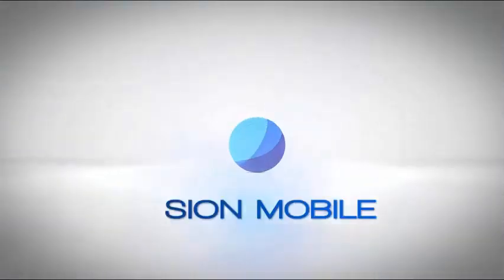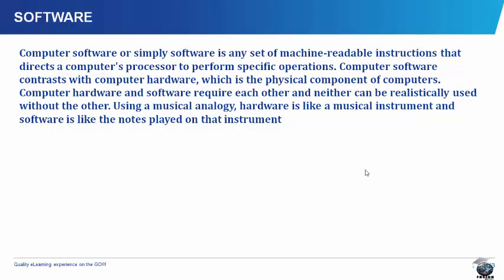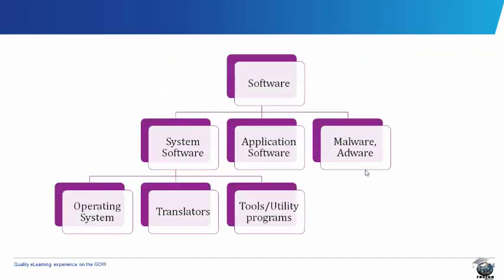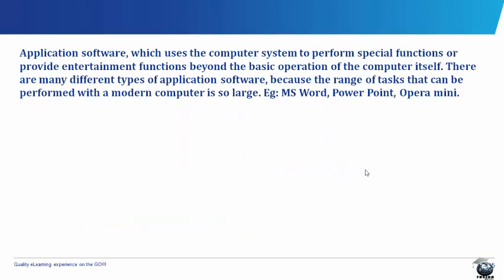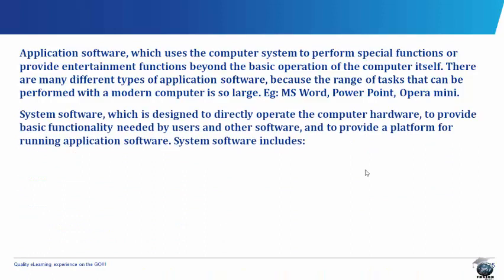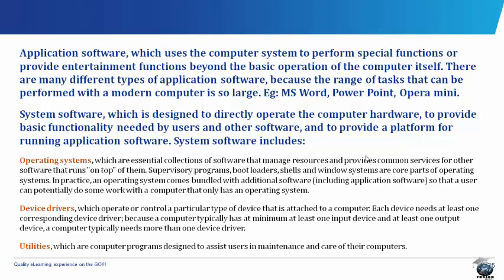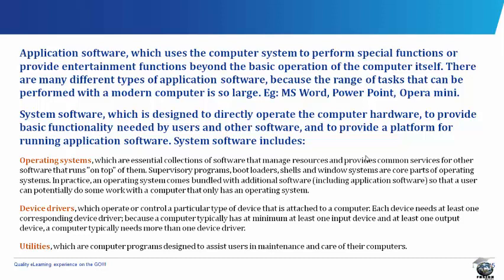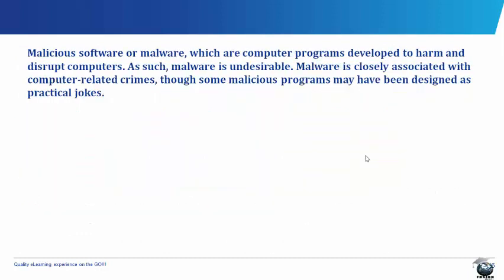Computer System software (SS 1, JAMB Tutorial, WAEC, NECO, Post-UTME, NABTEB)